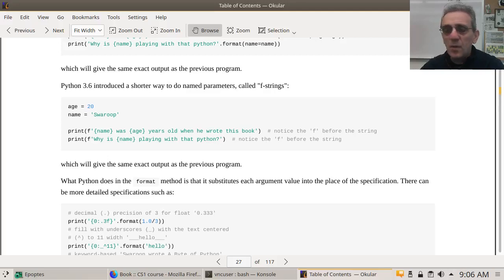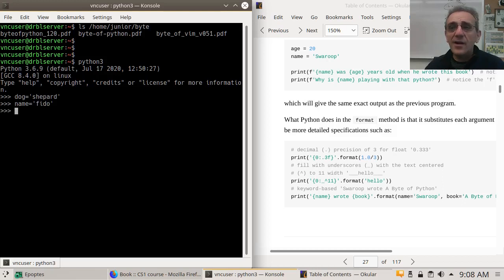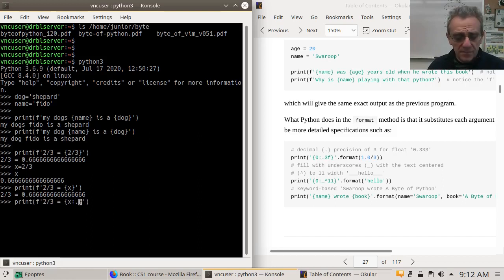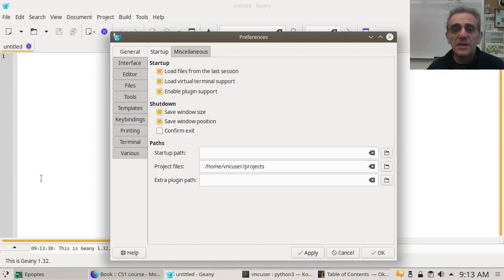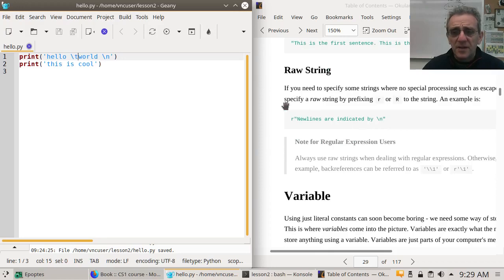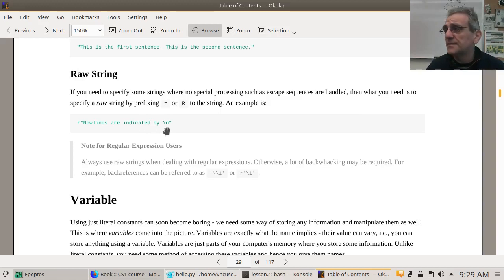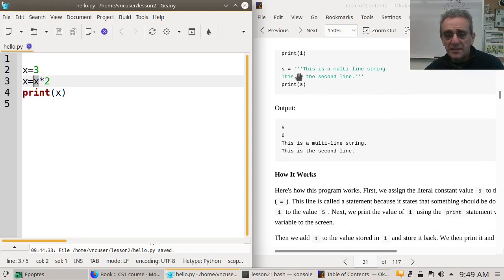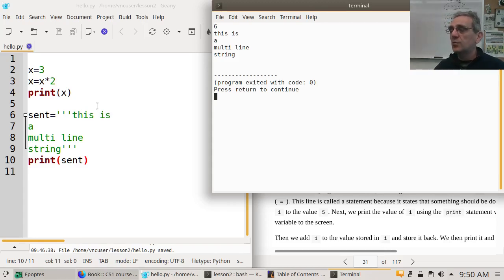CS1 lesson 2 - Intro 2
--chapters--
00:00 String formatting with fstrings
07:14 Geany configuration
09:50 Saving Python projects
11:30 More Geany tips
13:00 Changing string end character
14:38 Fixing Python/Python3 bug
17:13 Escape sequences
19:19 Raw strings
20:04 Variable naming
26:26 Comments and Data types
29:45 Dynamic typing
33:20 Math and Literals
39:15 Multi-line string
40:25 Don't use semicolons
41:51 Line continuation
45:05 Indentation
48:11 Practice assignment
50:12 Printing backslashes
51:02 Operators and expressions